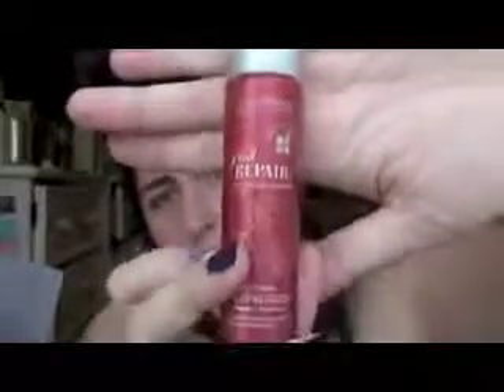Everyday Hair Routine- Straightening/ Flat Ironing Curly Hair!